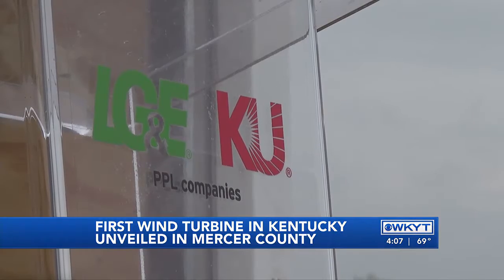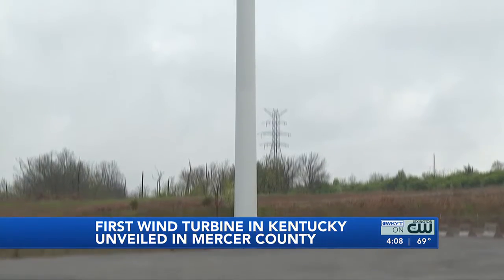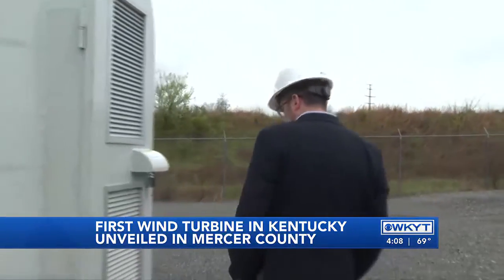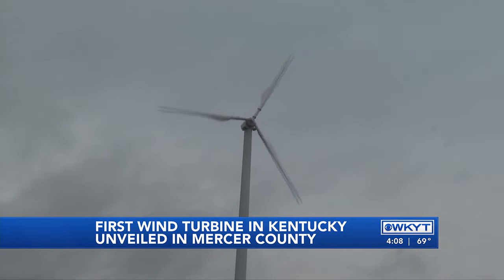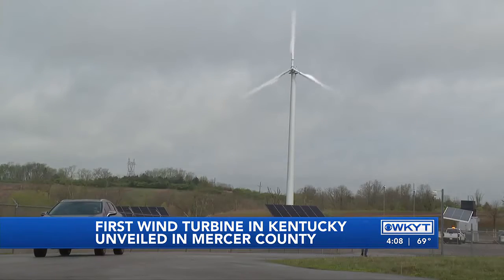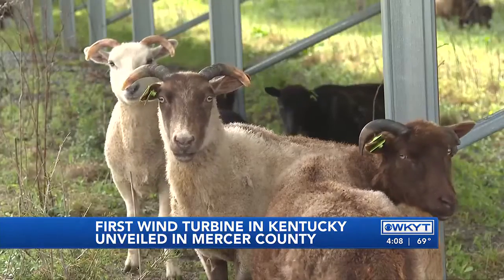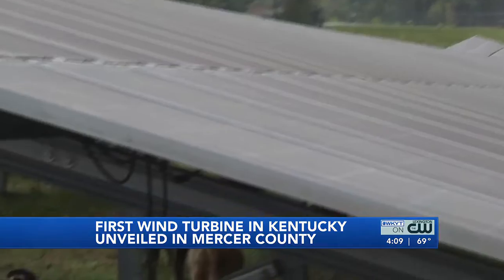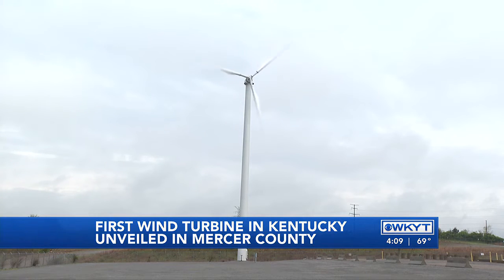WATCH: Kentucky’s first-of-its-kind wind turbine built in Mercer County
It’s not often that people welcome the wind, but with KU and LG&E’s brand-new addition, they’re wishing for it more often.